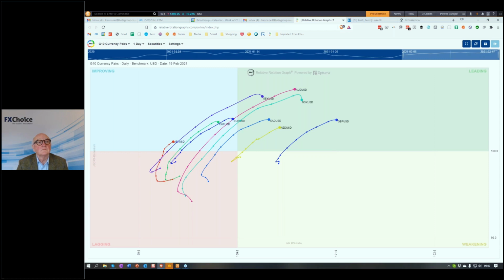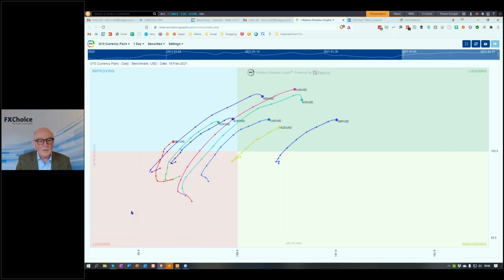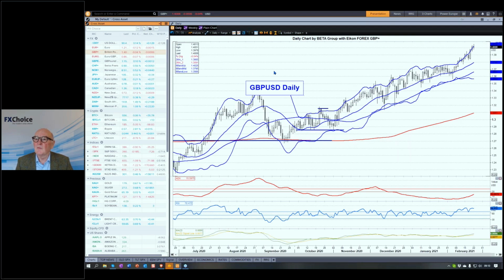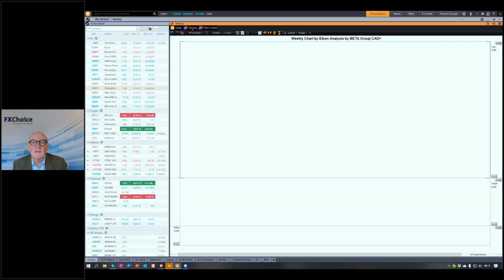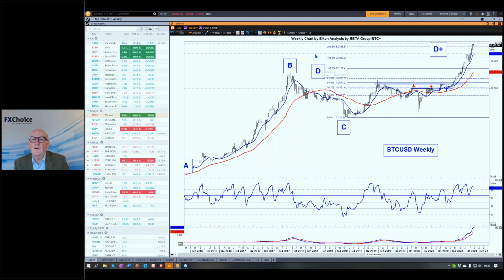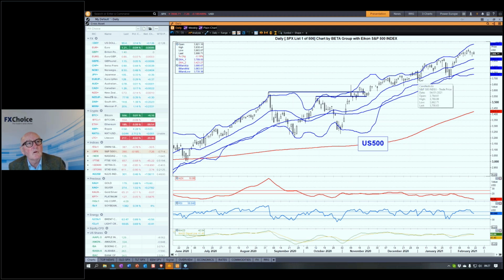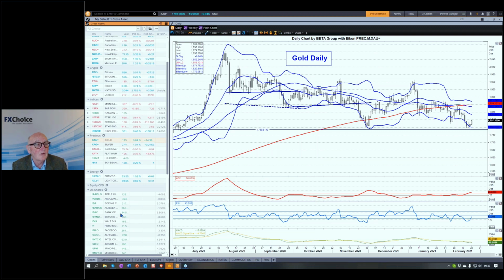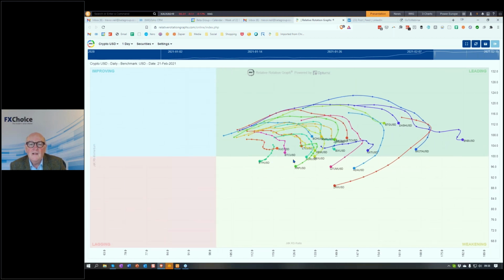Webinar: GBP strong; Is there a ceiling for BTC? | 22.02.2021